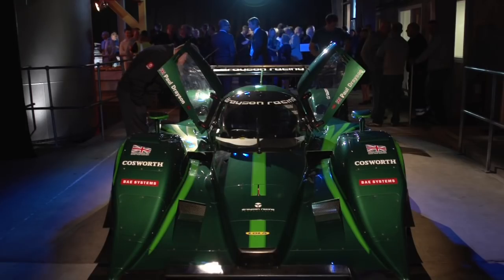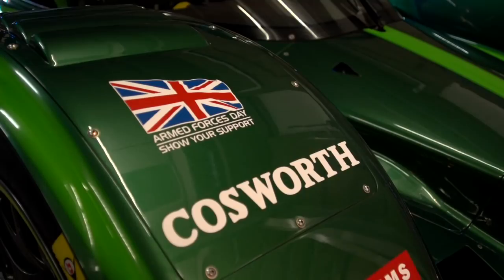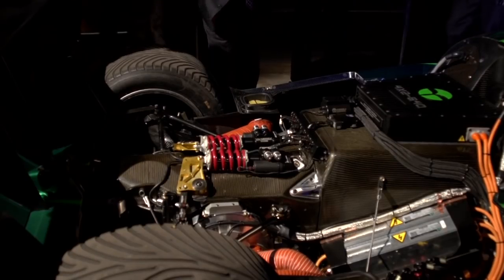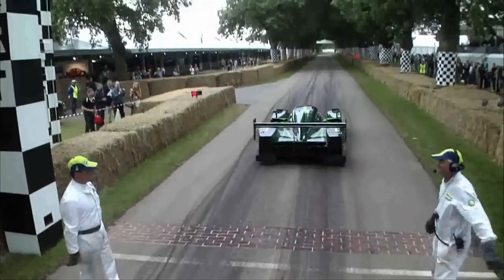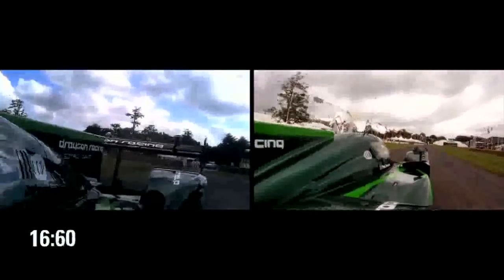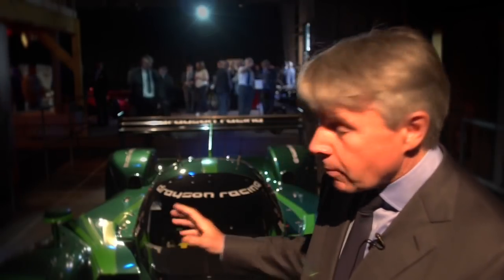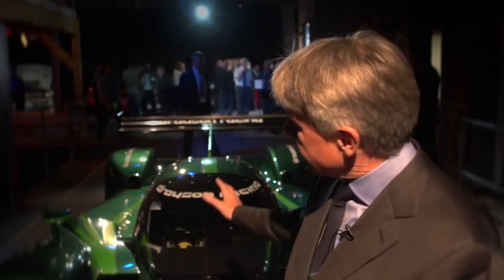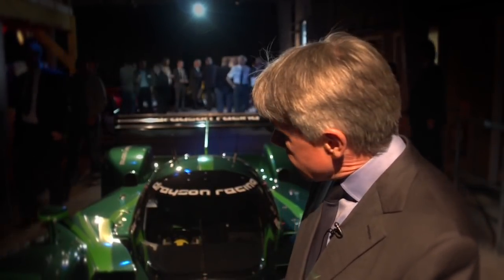Lord Drayson at Millers Oils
Lord Drayson officially opened the Millers Oils Research & Development centre in September 2012. Lord Drayson is using Millers Nanotechnology Gear Oils in the gearbox of his electric Lola, to cope with the very high torque this car develops.